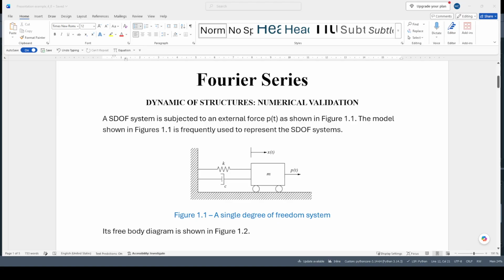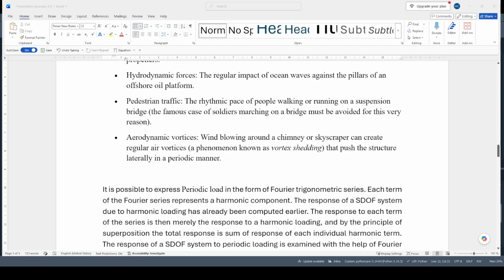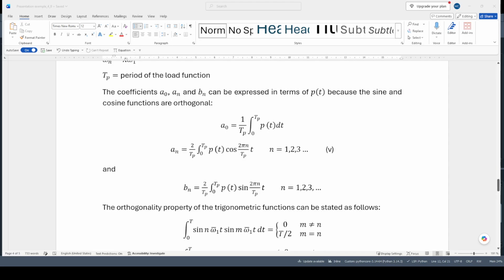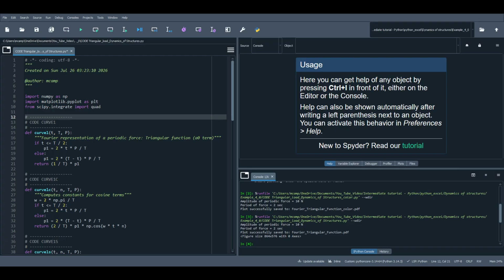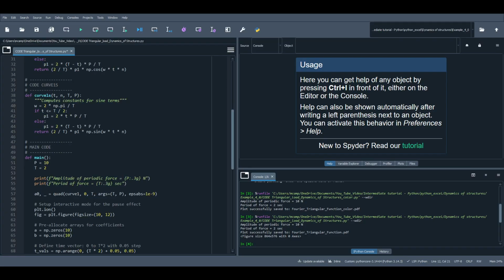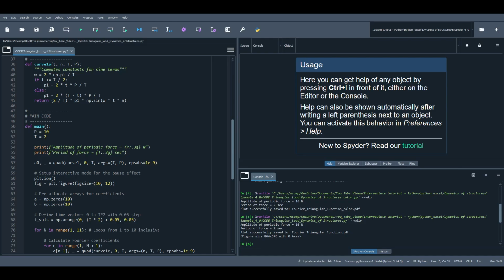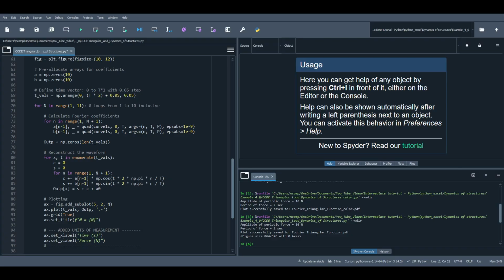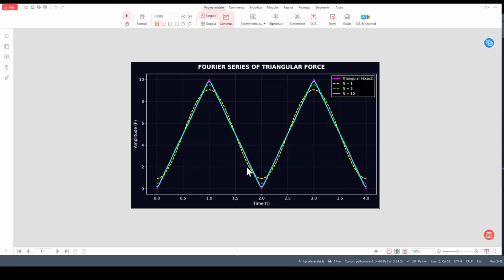Modeling a Triangular Load with Fourier Series (using Python)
Ever wondered how to break down a complex periodic force into simple sine and cosine waves? In this video, we dive deep into the mathematics of the Fourier Series and apply it to a periodic Triangular Load!

Whether you are studying structural dynamics, mechanical engineering, or signal processing, understanding how to model loads mathematically is essential. We will walk step-by-step through calculating the Fourier coefficients (a_0, a_n, and b_n) for a triangular waveform. Then, we will jump into Python using libraries like NumPy, SciPy, and Matplotlib to write a script that calculates the integrals and visualizes the wave reconstruction as we add more harmonic terms (N).

⏱️ Timestamps:
0:00 - Introduction to Periodic Forces & Triangular Loads
4:30 - The Math: Fourier Series Equation Breakdown
6:20 - Calculating the Coefficients (a_0, a_n, b_n) for a Triangle Wave
8:30 - Setting up the Python Environment (NumPy, SciPy, Matplotlib)
9:20 - Coding the Fourier Integrals in Python
17:30 - Plotting the Reconstructed Waveform
19:00 - Visualizing the effect of adding more harmonics (N=1 vs N=3 vs N=10)